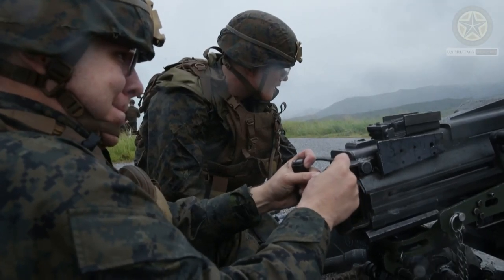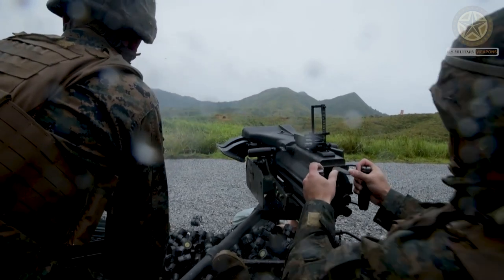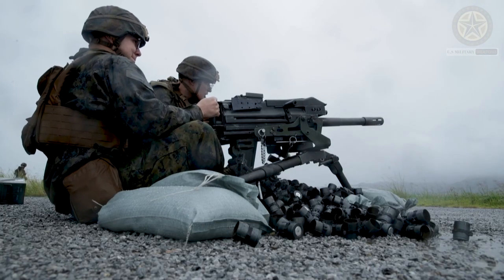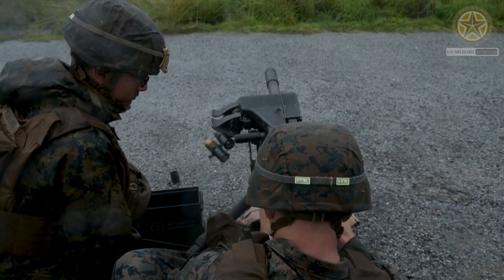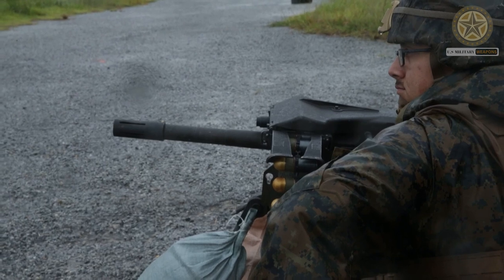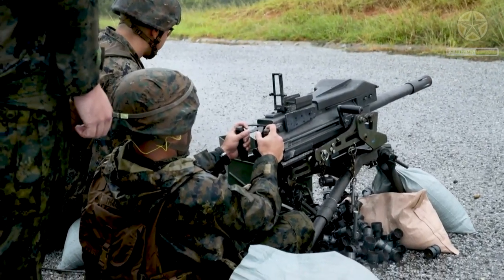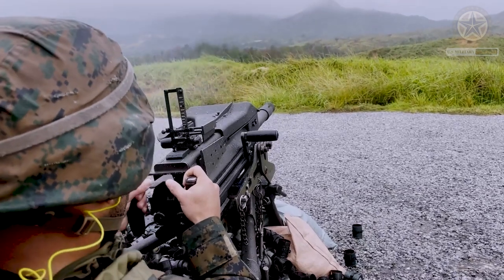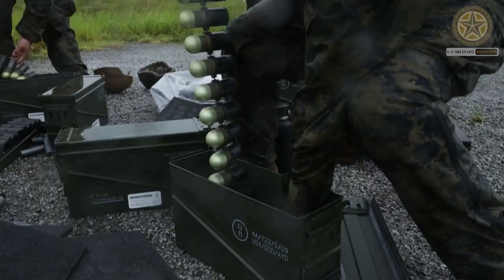Mark 19 Automatic Grenade Range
The Mark 19 is a 40mm belt-fed automatic grenade launcher that is primarily used by various military forces for suppressing enemy positions, engaging light armored vehicles, and providing indirect fire support. It's known for its high rate of fire and effectiveness in engaging targets at medium ranges.

Video by [U.S. Marine Corps video by Lance Cpl. Michael Taggart]